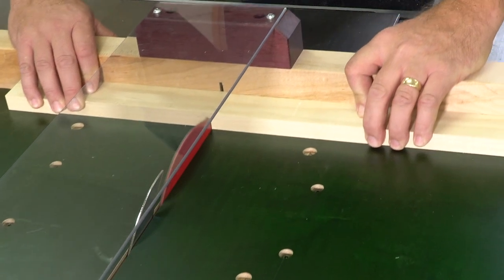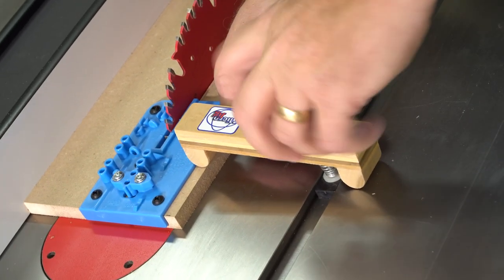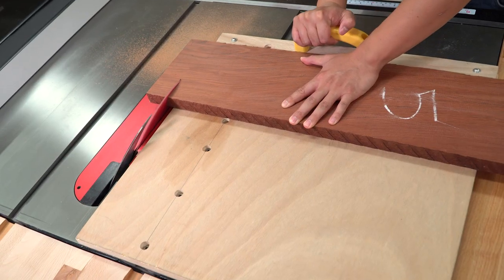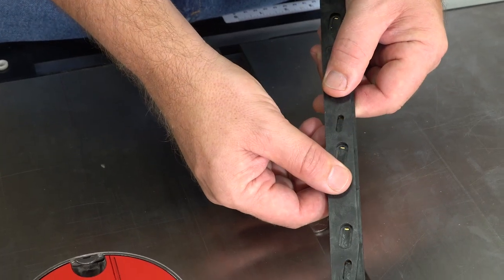Faster Cross Cut Sleds with Hassle-Free Miter Bars with ZEROPLAY Miter Bars by MICROJIG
Build your cross cut sleds, jigs, and fixtures for your table saw, router table, and band saw with ease, precision, and speed.

ZEROPLAY Miter Bars fit any standard 3/4” x 3/8” T-Track Miter Slots, ShopSmith, and General 350 Tracks.